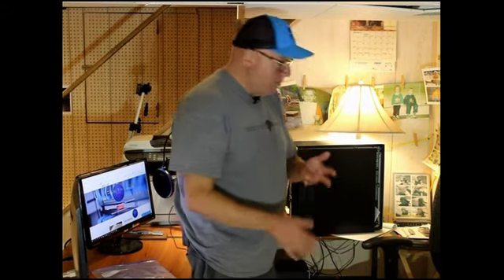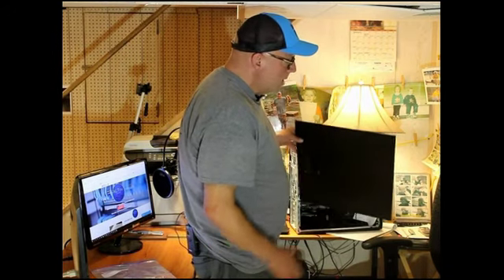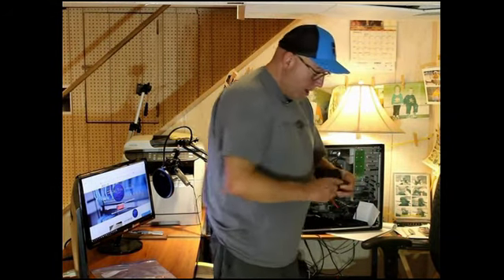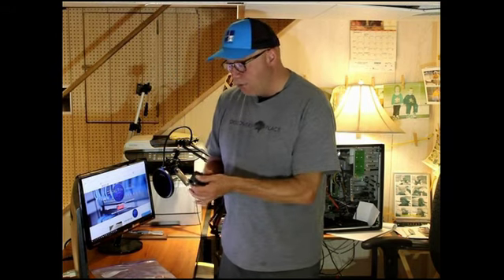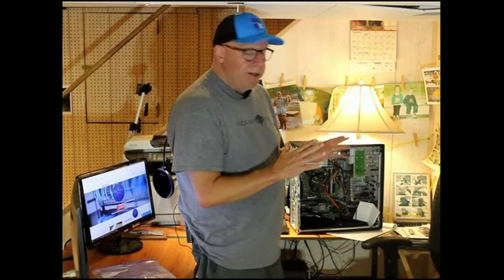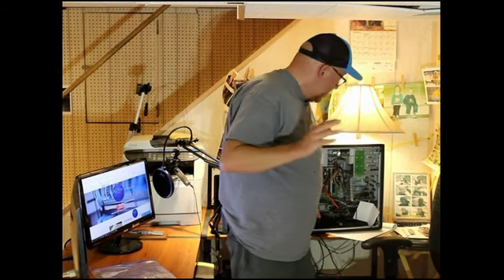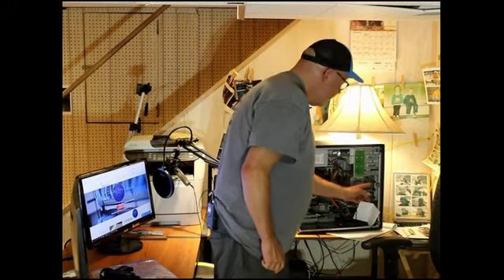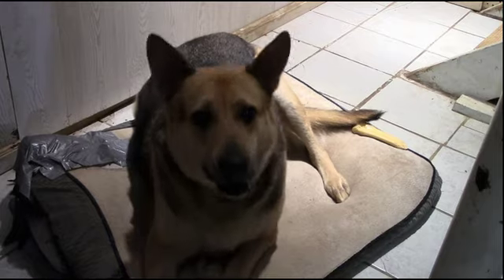Funny German Shepard Home Security Video - Try not to laugh at our FREE Giveaway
** FREE ** Watch this funny German Sheperd password protection video and learn a safe secure method to securely store  you important user names and passwords at home. All you need is a trained German Shepard and a working knowledge of the Castle Doctrine. Disclaimer... App may not apply in all states... ** FREE PASSWORD ** is ROAST BEEF ** WATCH til the END ***

| ** Want to see more fun with my Sherman German Shepard IE: Gill Dog ? ** |